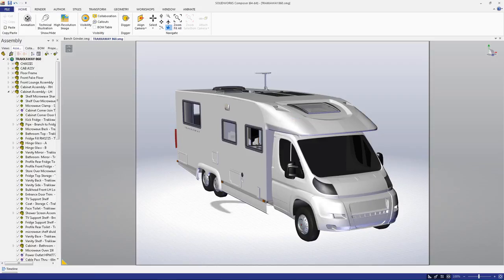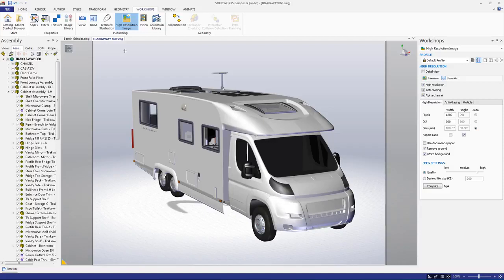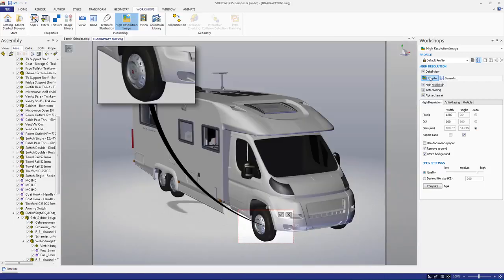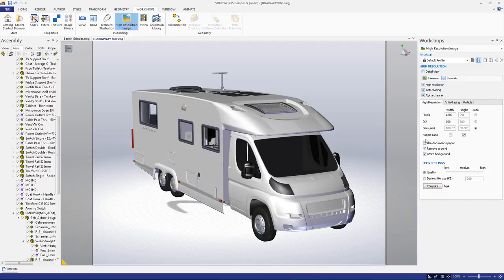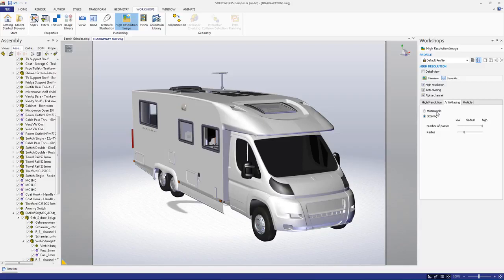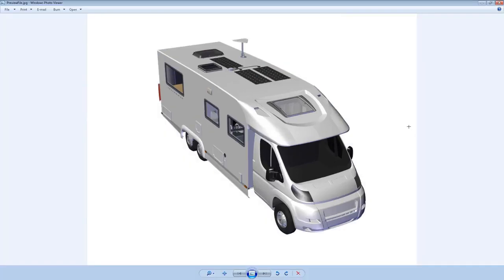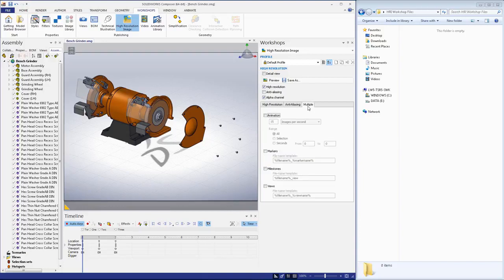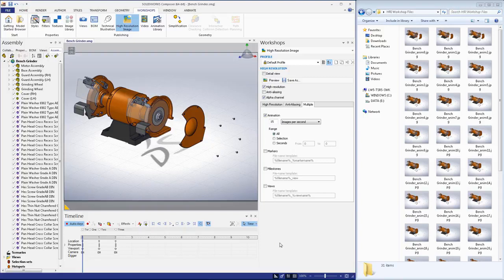[INTELLIGY] SolidWorks Composer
Veamos cómo crear fantásticas fotos de tus ensamblajes usando el taller de imágenes de alta resolución de SolidWorks Composer